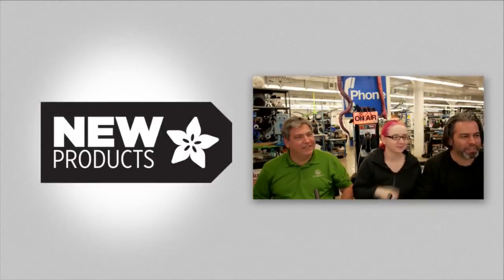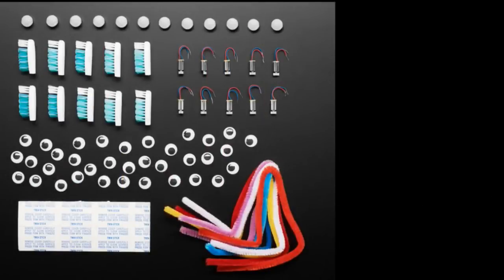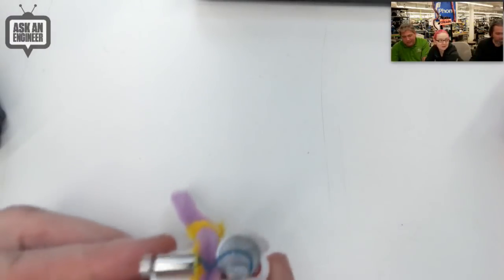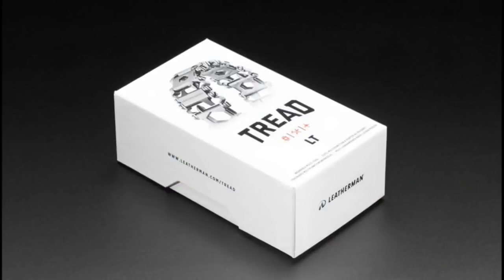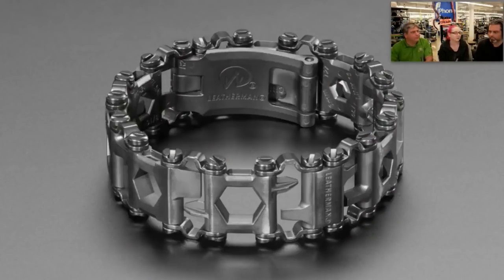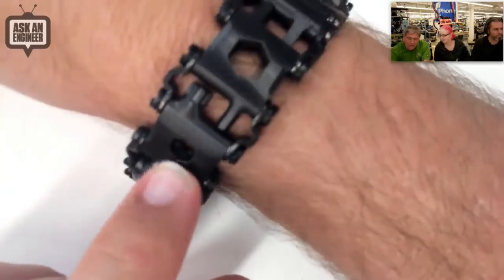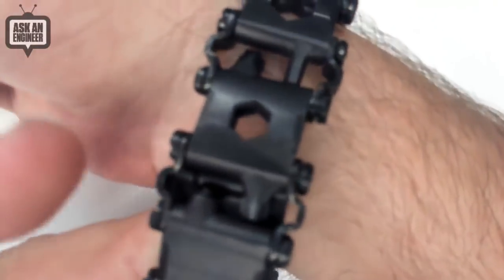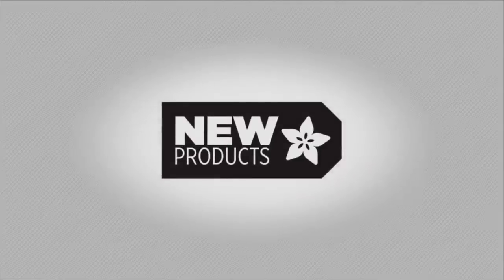New Products 11/29/2017 @adafruit